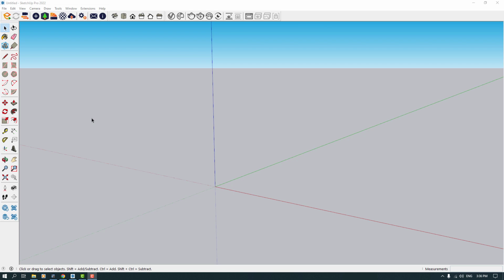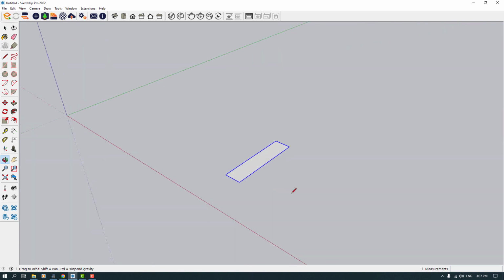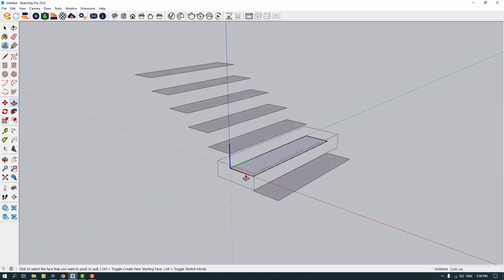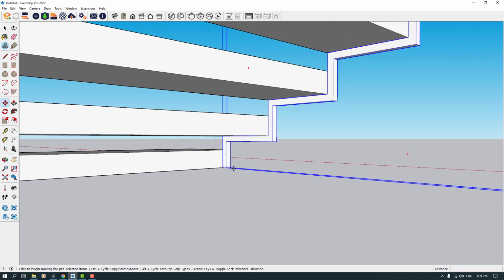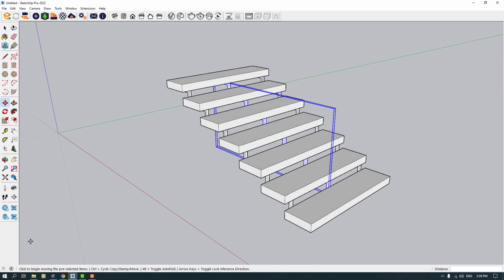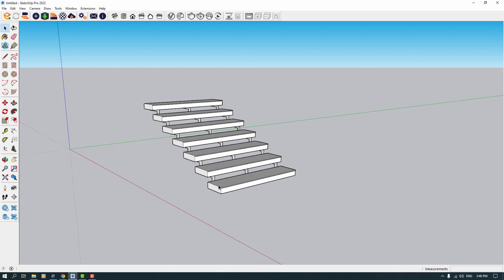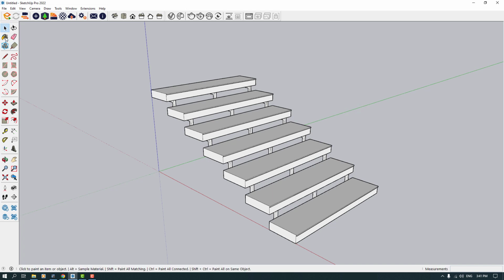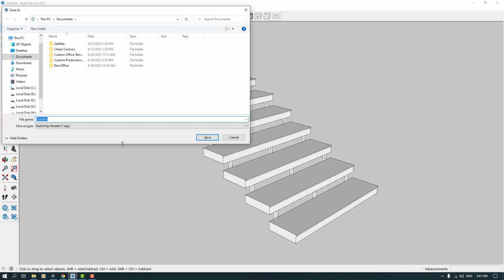SketchUp - How To Create Stair Cases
In This Tutorials I'm Gonna Show You How You Can Create Stairs In SketchUp  With Using Component Options.